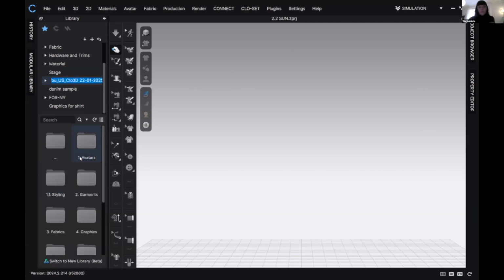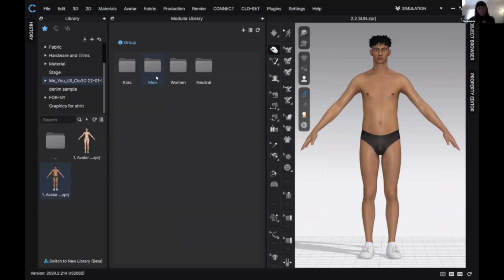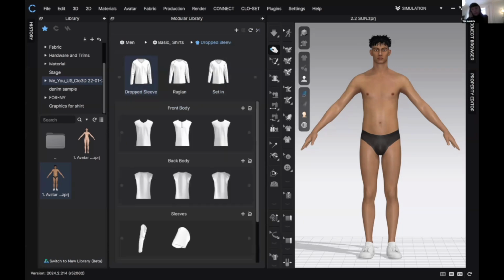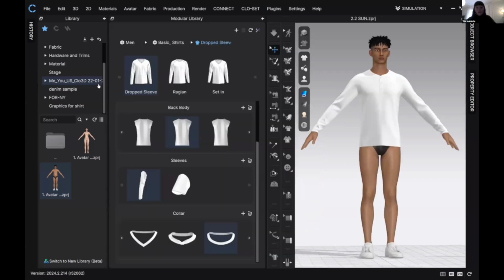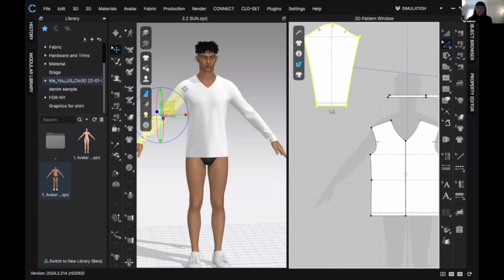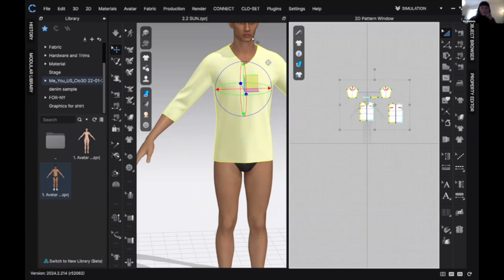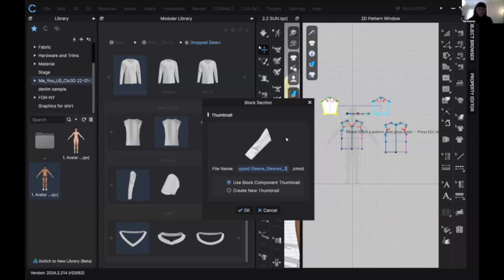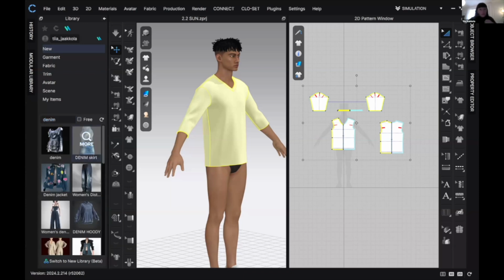2. Modular library // CLO3D by Me-You-Us School: Rethink, Create, Inspire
Me-You-Us School: Future Fashion of Tomorrow: Rethink, Create, Inspire

Me-You-Us hosted an inclusive online event where students and educators from around the world could come together to explore new horizons in digital fashion education using CLO3D!

This event was all about:
- Discovering new possibilities in digital fashion
- Connecting with like-minded peers
- Creating, discussing, and sharing ideas
- Focusing on key values: Sustainability, Inclusion, and Diversity

📌 We’ve recorded everything and created open-source tutorials so that everyone can access and learn from them at any time.

In this video:
Modular library                                                                                                                                                                                        - Basics of Modular Library
- Adding, removing and editing components
- Creating your own components and saving them

See the other videos on this playlist to learn about:
- Avatar Library
- Material Library: Explore fabric options and discuss the inclusion of sustainable alternatives
- Snapshot and Rendering